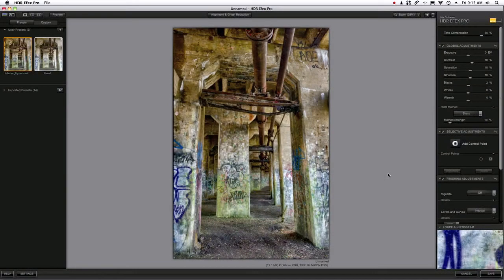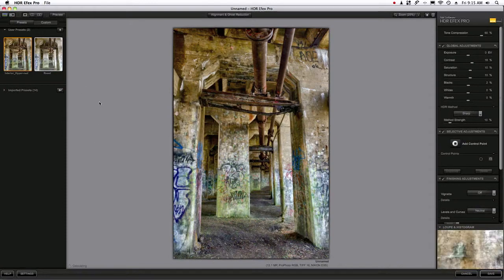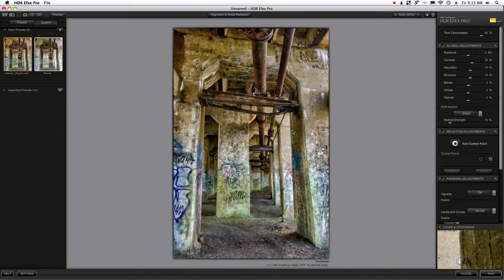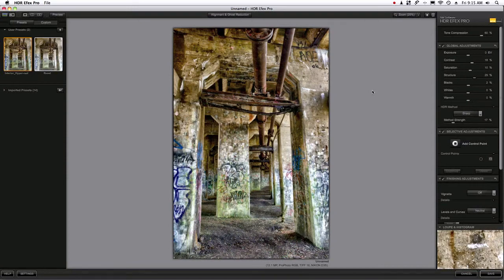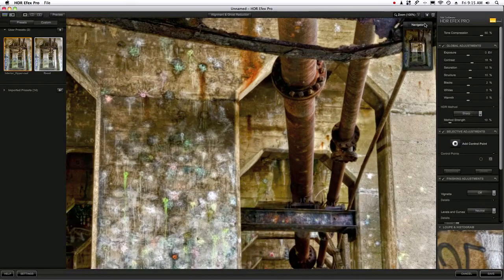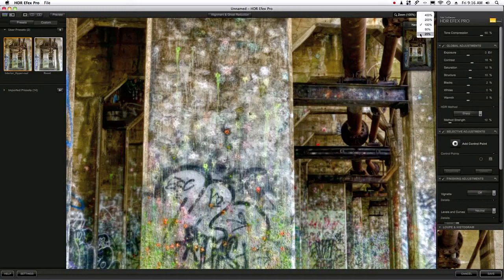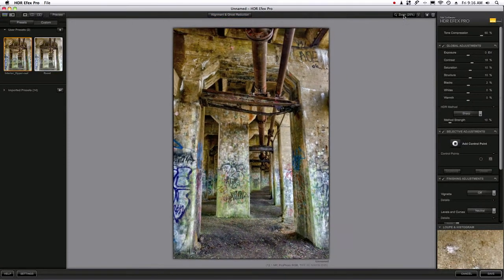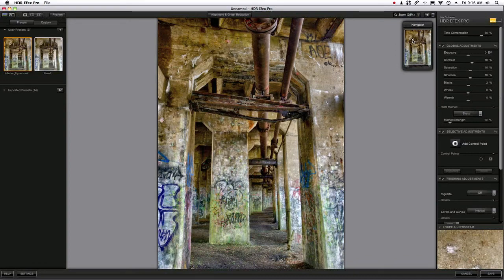Nik HDR Efex Pro Tip: Zoom Tool and Magnification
Jason P. Odell demonstrates how the zoom tool in Nik Software's HDR Efex Pro can be used to improve the on-screen image preview during tone-mapping.